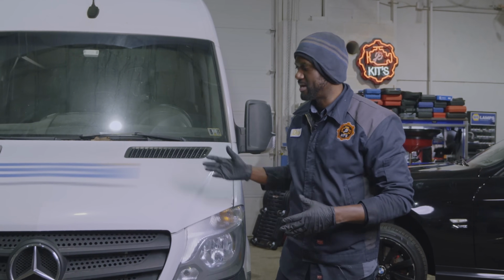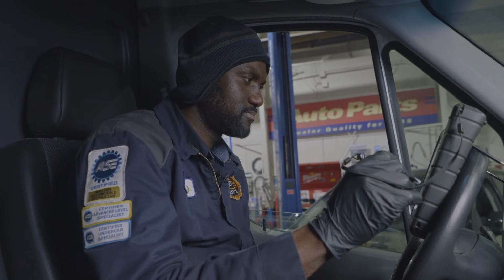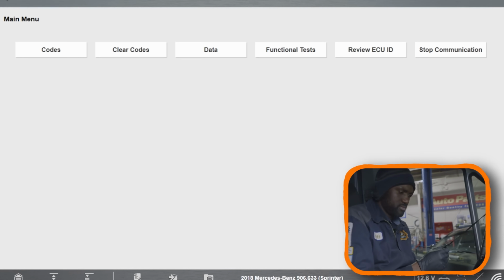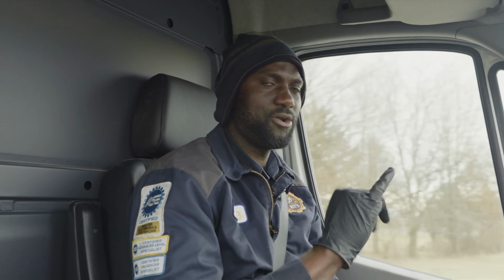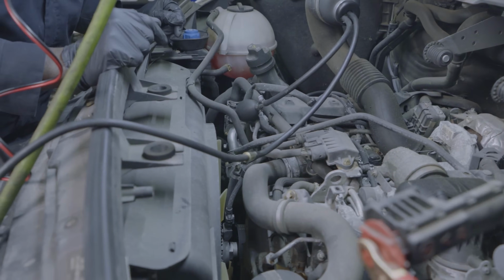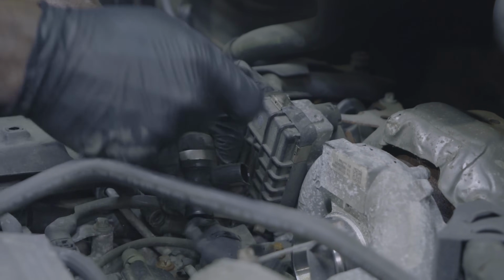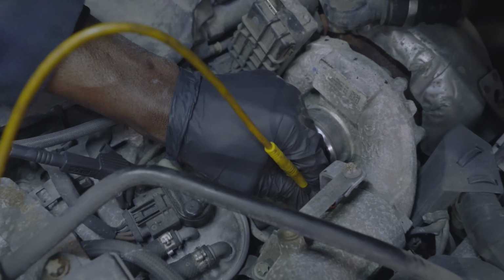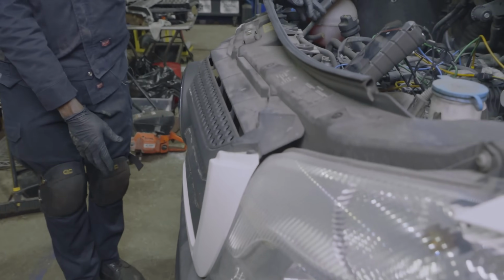THE MERCEDES DEALERSHIP Misdiagnosed This Sprinter Van! Client Got Played By The Dealer - PART 1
in this video I'm gonna share with you how to diagnose and fix a Mercedes Sprinter that loses Power and Can't go over 40 MPH uphill, this vehicle was brought to us by one of our Subscribers here on our youtube channel, The Sprinter VAN was at the Mercedes Dealership and the Dealer Misdiagnosed the Van, they wanted to have the customer replace unnecessary parts, the Client found us online and brought his vehicle to us and we were able to diagnose and fix this van for him, follow along to see how we fixed it, This is Part 1 of a 2 Part Video!